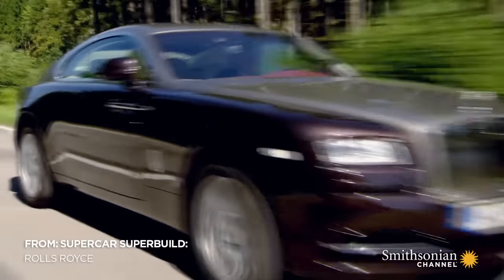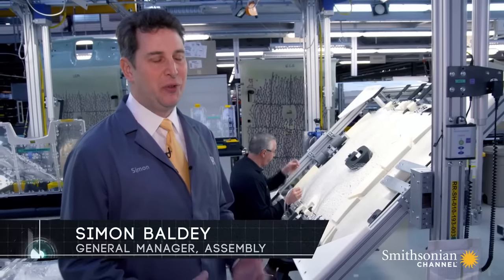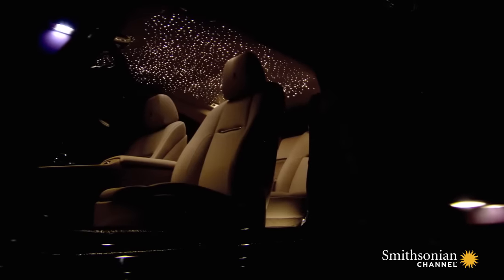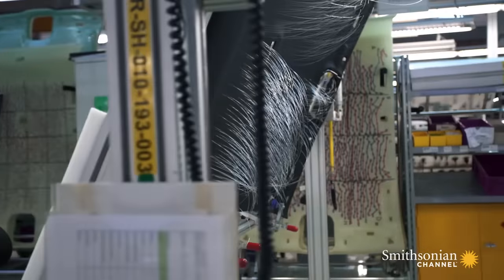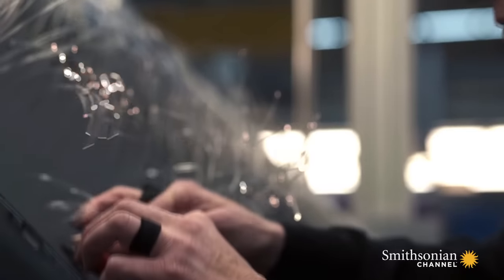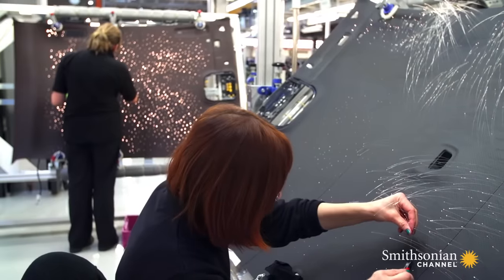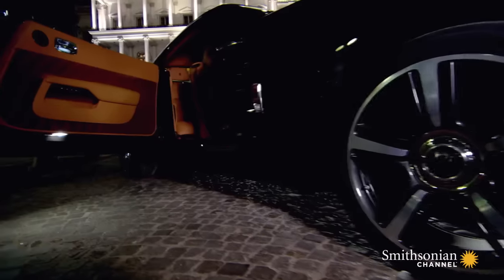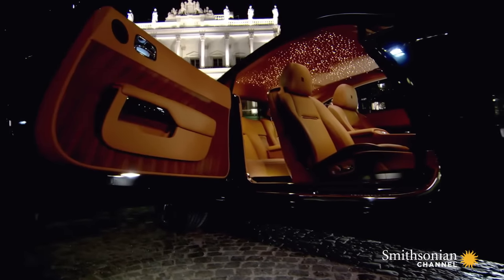Why This Rolls-Royce Starlight Feature Costs $12,000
If you're a fan of driving under a starry sky, Rolls Royce has you covered with its unique 'starlight' option adorning the ceilings of its luxury car. But that twinkle will set you back an additional $12,000.